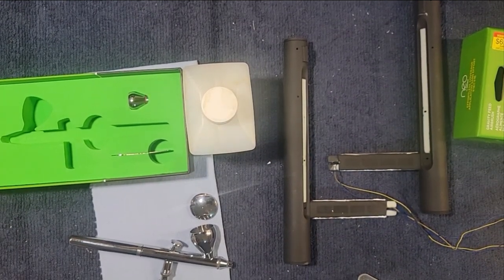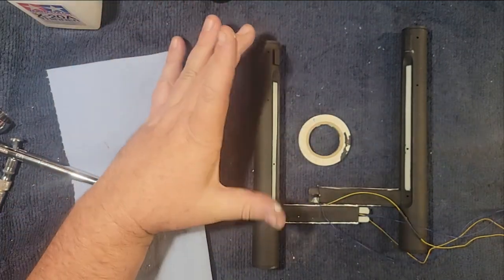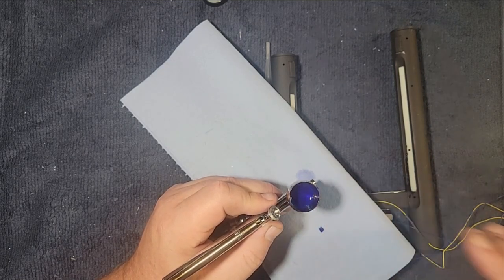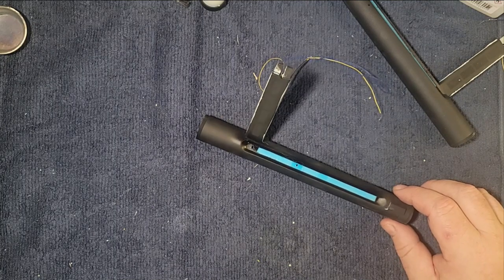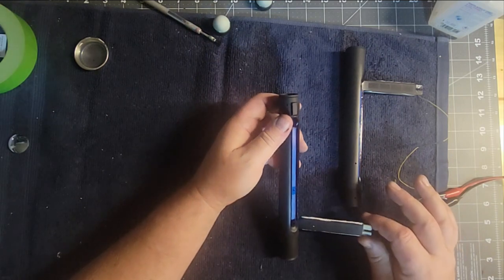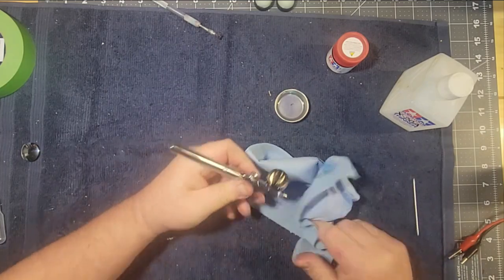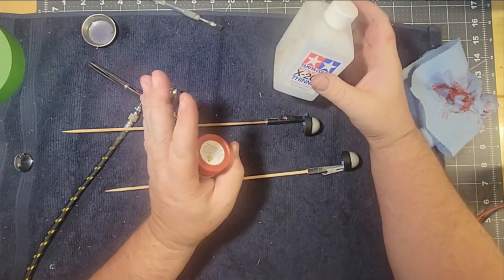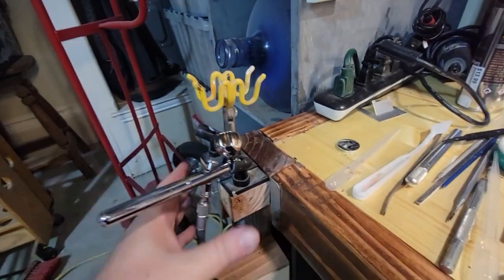U.S.S. Enterprise Model 1:650 Scale Full Build - Chapter 7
OK, folks!  We're finally painting the model!  In this very detailed video, we'll takl about painting the model, doing some putty work, sanding, and prepping the kit for assembly.

This is a long one, chalk-full of useful information!  So strap in and enjoy!